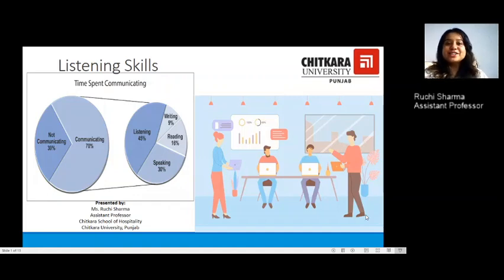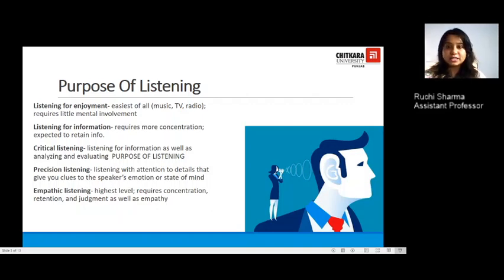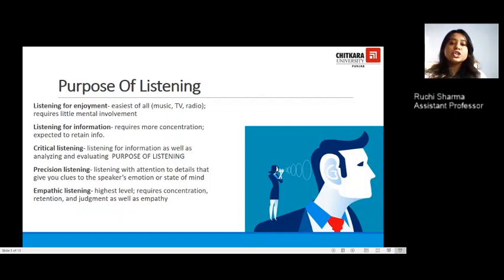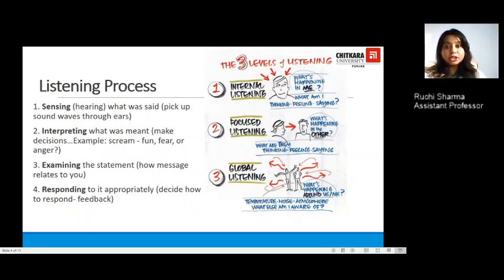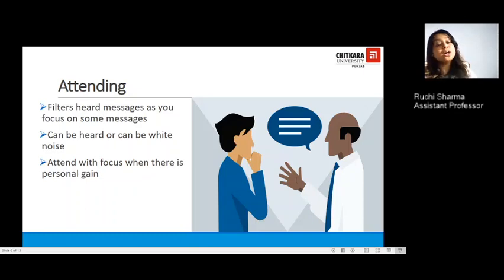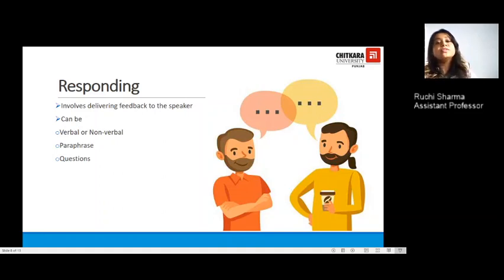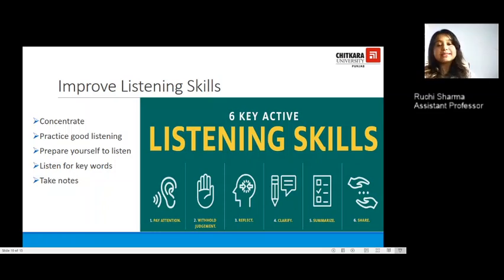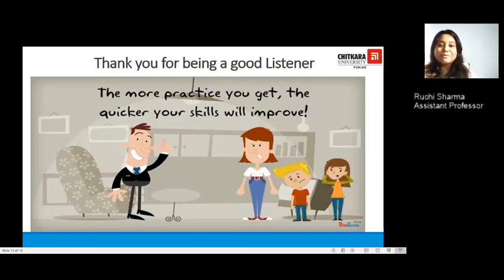Listening Skills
Listenings skills are significant in the present-day world where everyone wants to patient hearing. More so at the workplace where you spend time with your colleagues and boss. This video lecture will help you understand the purpose of listening and will eventually provide strategies that will help you improve your listening skills.